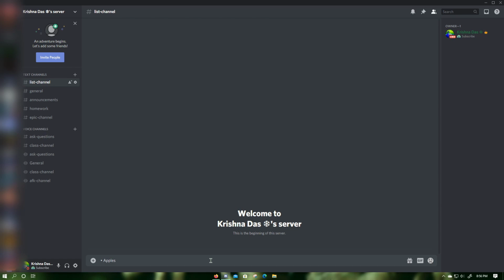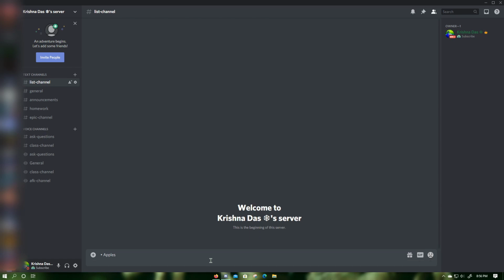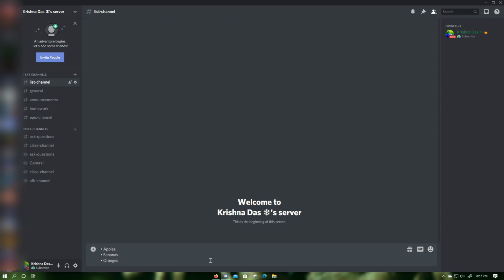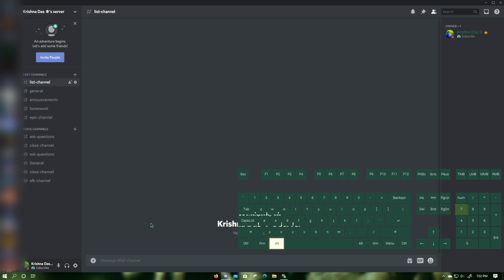How to Make Bullet Points in Discord 2020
TIMESTAMPS:
00:00 Location of Time Stamps in the Description
00:05 How to Make Bullet Points in Discord Without a Numerical Keypad
00:42 How to Make Bullet Points in Discord With a Numerical Keypad